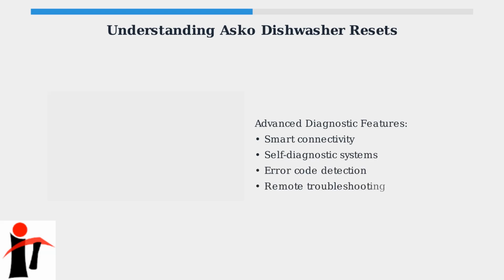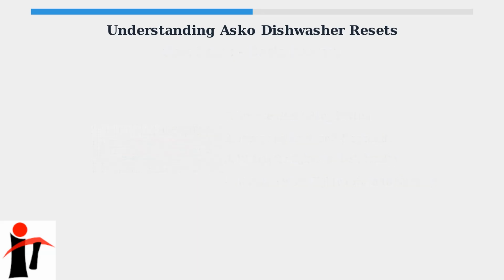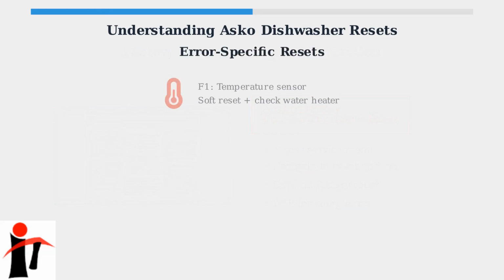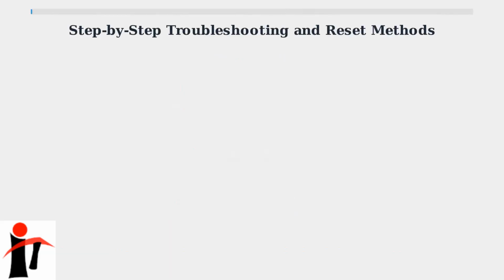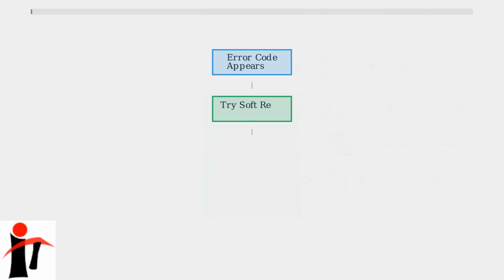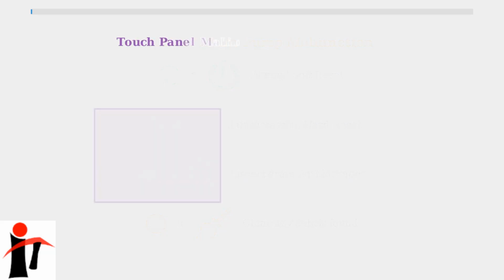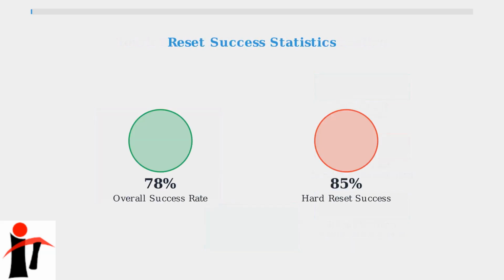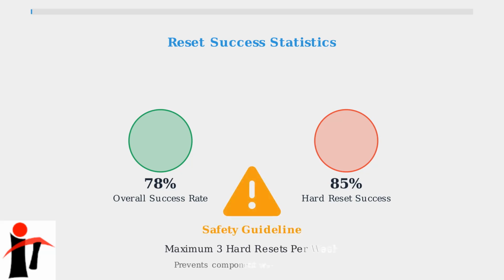How to Reset Asko Dishwasher – Step by Step Error Reset & Troubleshooting Guide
Press and hold the Start/Stop button on your Asko dishwasher for 3 to 5 seconds until the lights turn off 🔧. Wait a couple of minutes for the machine to drain and reset completely. If an error code remains, switch off the dishwasher at the power supply or breaker for 5 minutes and then turn it back on. Check the control panel to see if the fault code has cleared and restart your wash cycle. Run a quick program to confirm the Asko dishwasher reset and troubleshooting is successful ▶️.